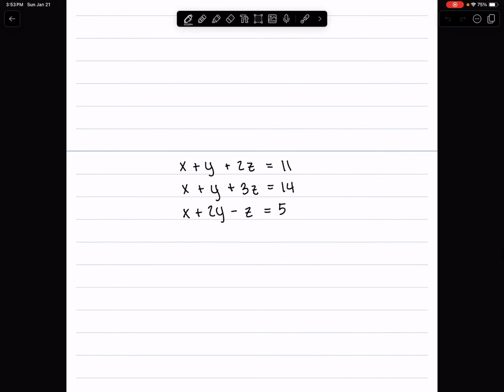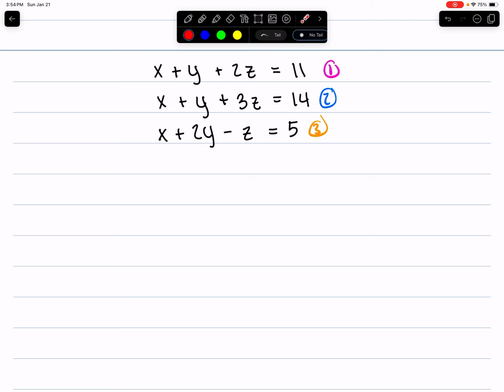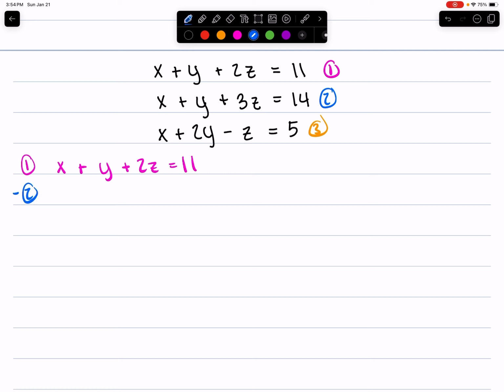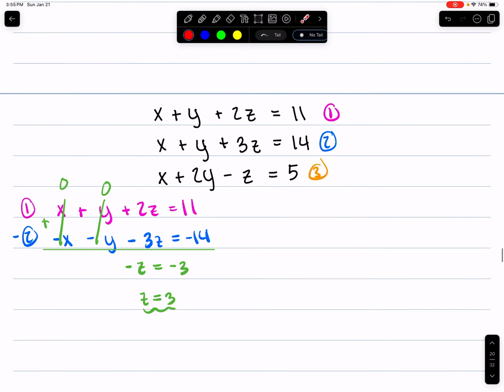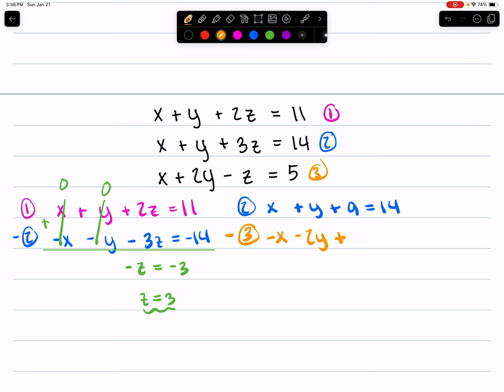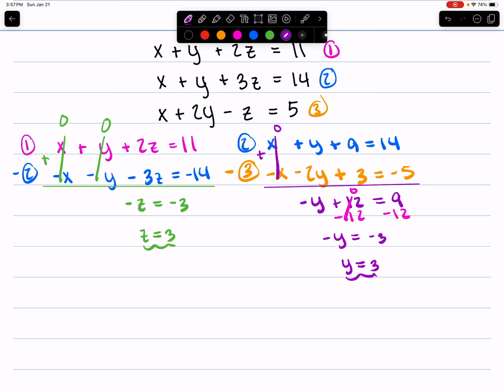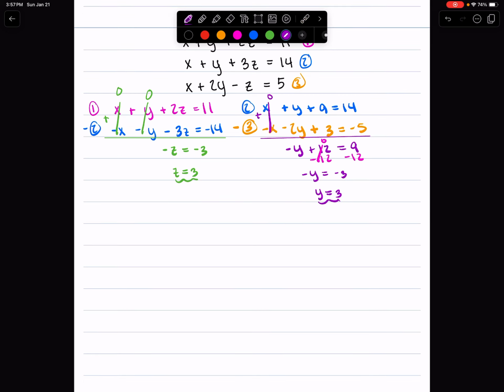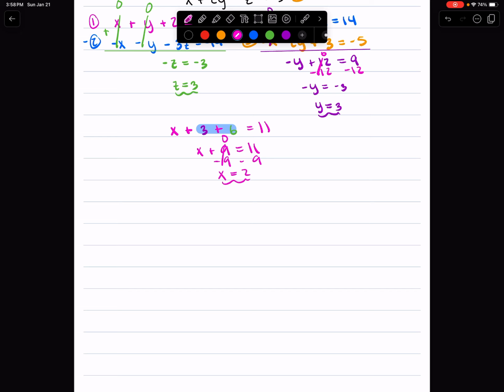Systems of Linear Equations (Three variables) Part 2